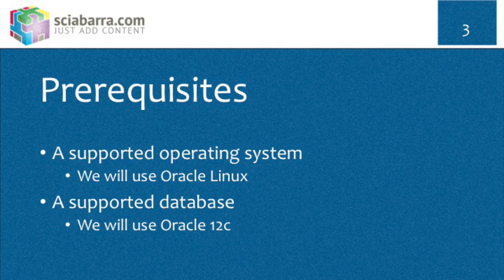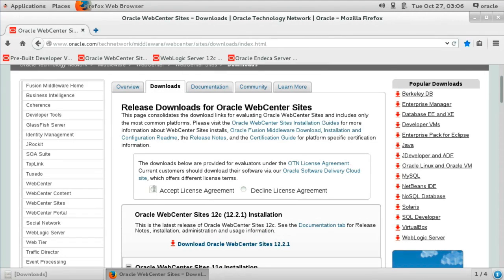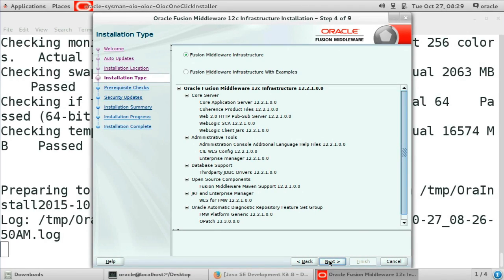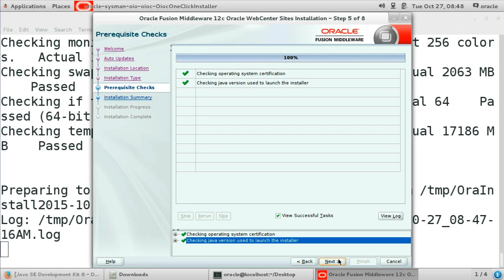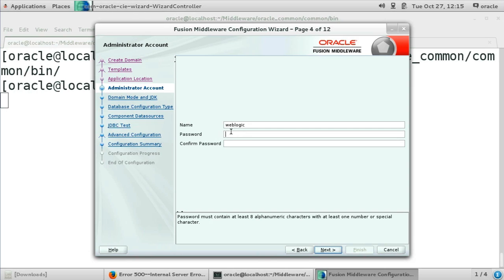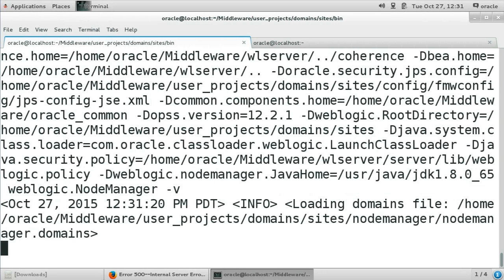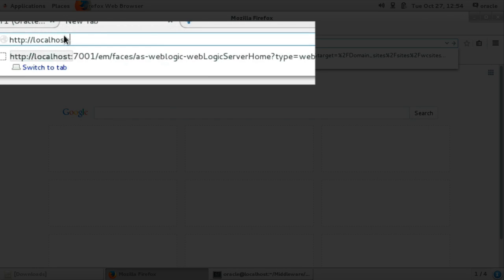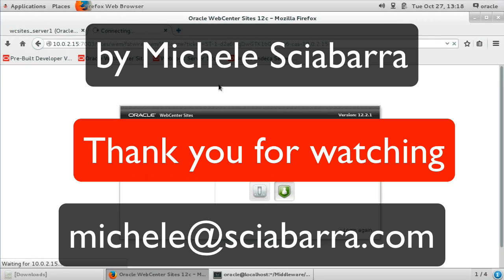Installing WebCenter Sites 12c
A step by step guide to installing Oracle WebCenter Sites 12c